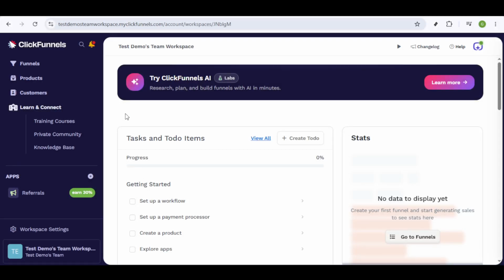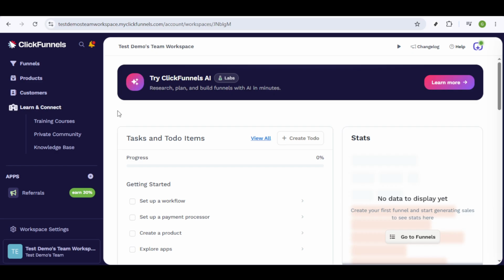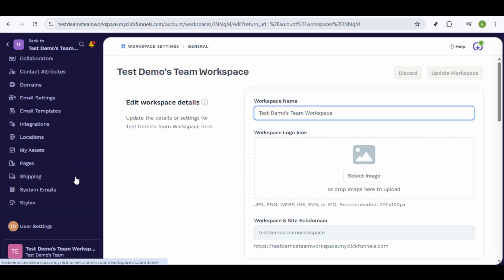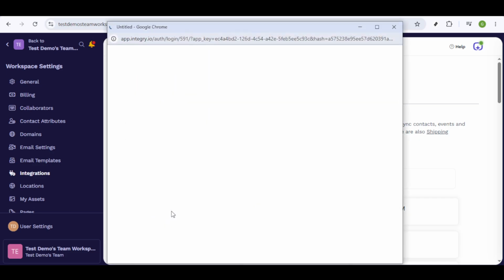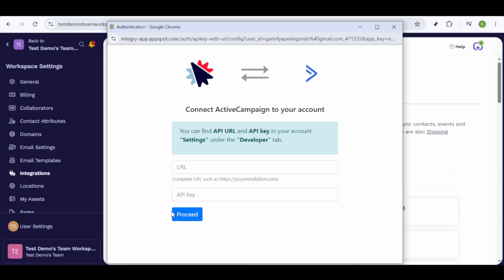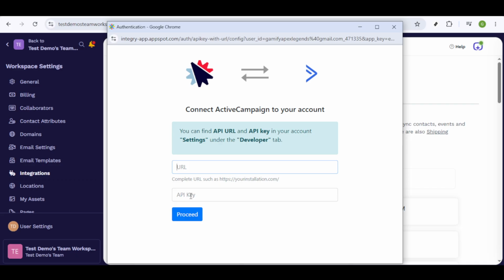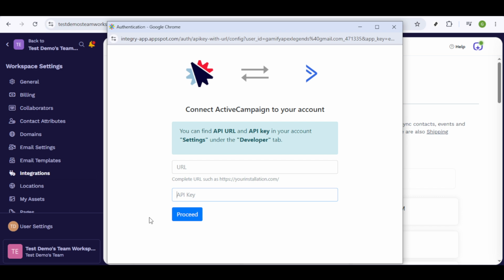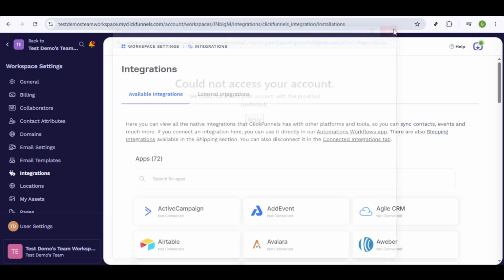How To Connect ActiveCampaign To ClickFunnels